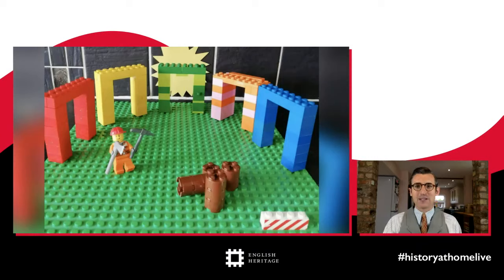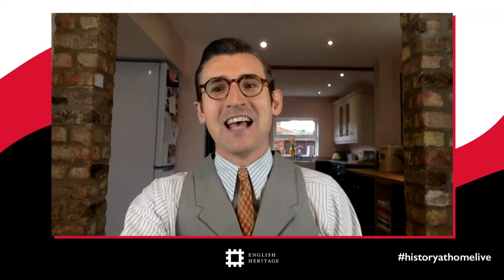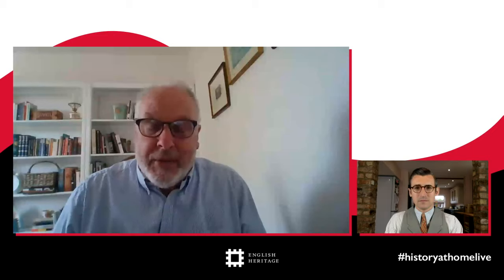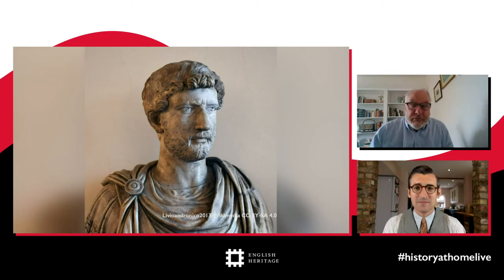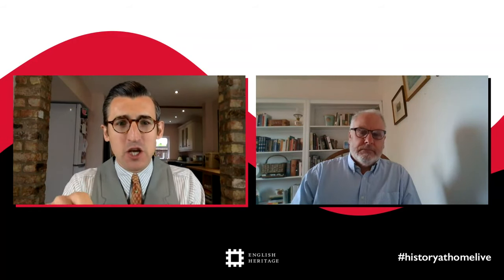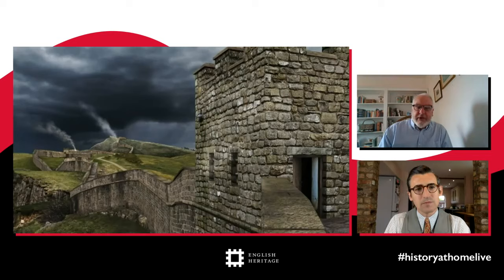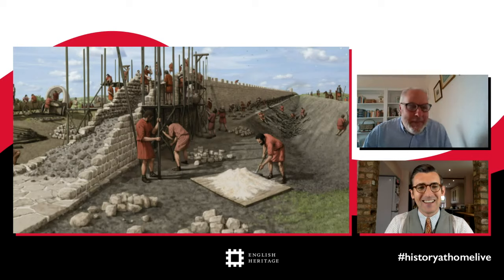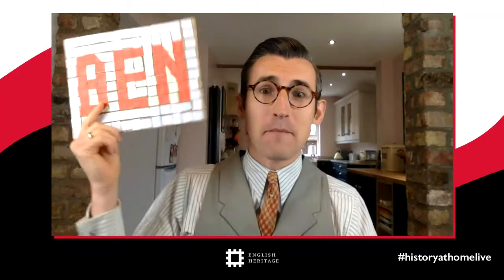History at Home Live! - Romans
Join TV's Ben Shires and our expert Mark Douglas for History at Home Live! In this week's lesson, we're talking all things Romans and Hadrian's Wall!